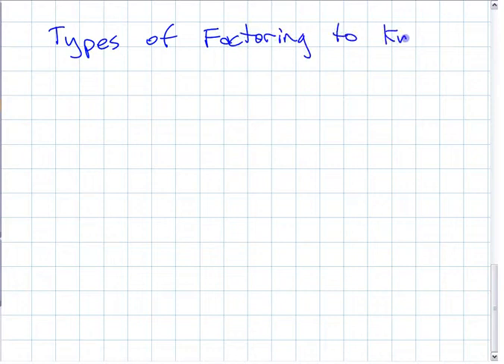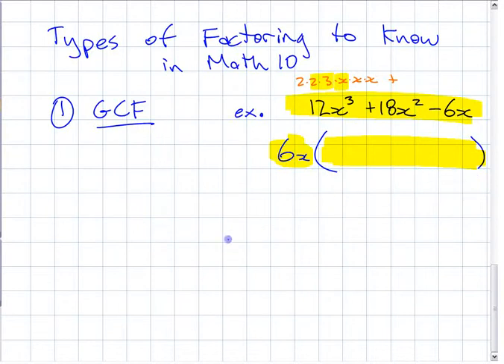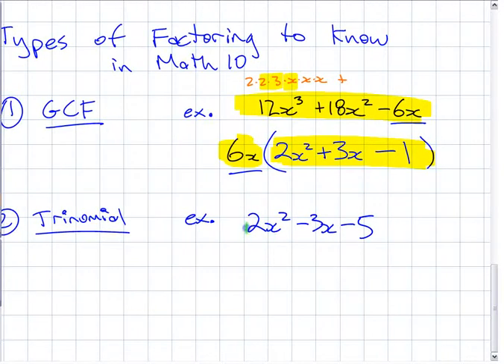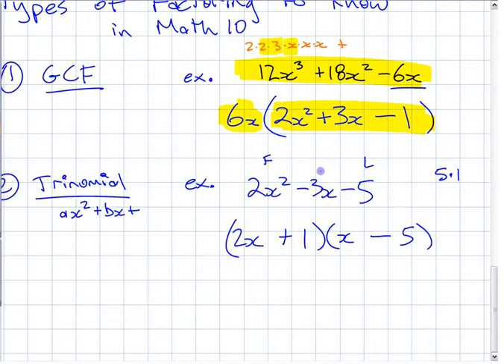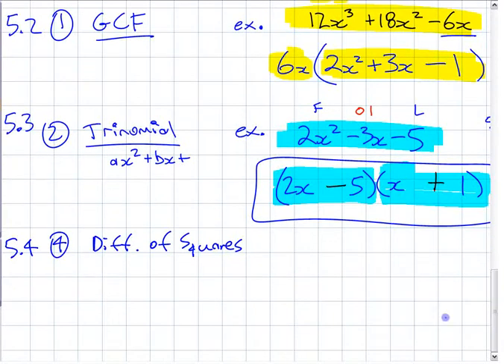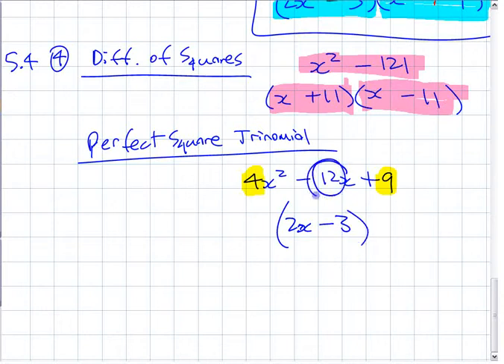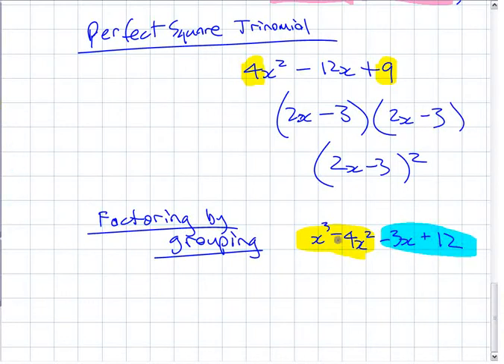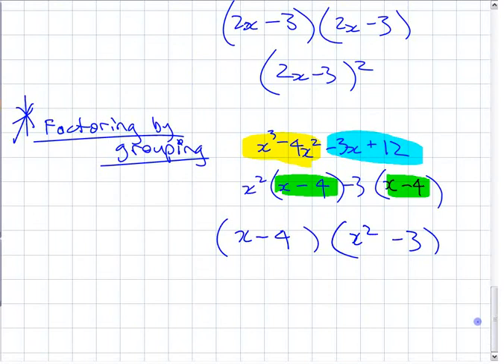Ma10 5.X Review of Factoring Types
Quick reminder of the polynomial factoring techniques used in Mr. Balzarini's Math 10 classes, before beginning to combine techniques to factor more complex polynomials.
1.  GCF factoring
2.  Trinomial factoring
3.  Difference of Squares
4.  Perfect Square Trinomials
5.  Grouping (more of an extension... worry more about the other types)